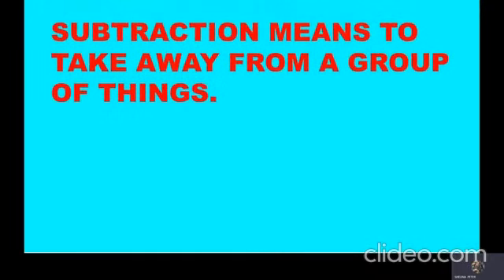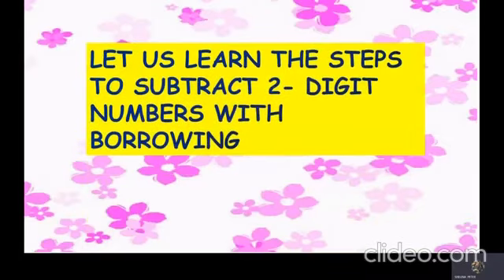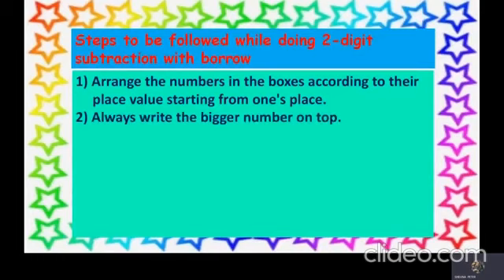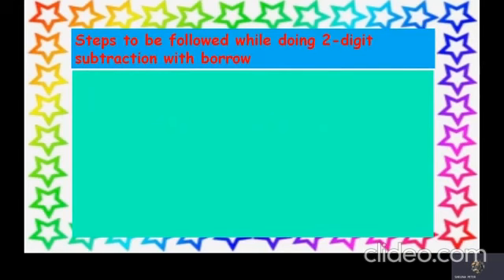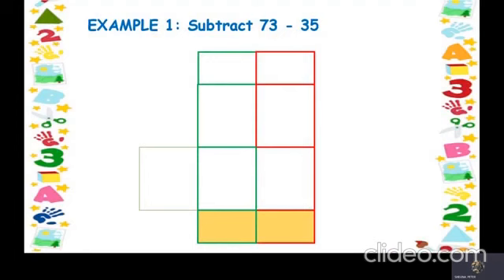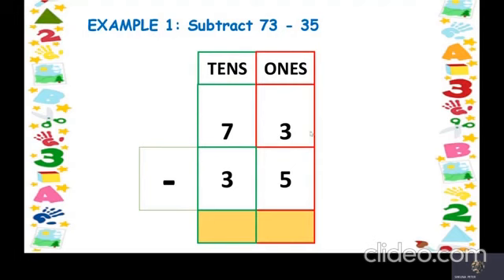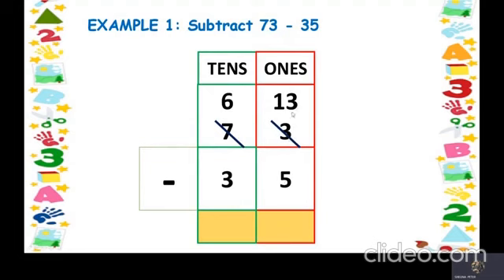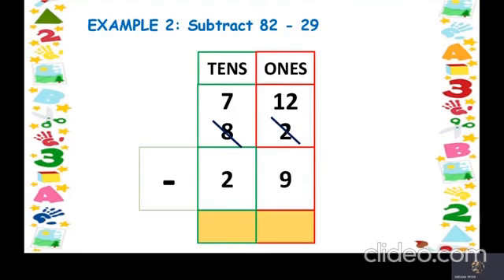Class II (Mathematics) 2 digit number with borrowing. (Part 2) (Attachment in description box)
Class II (Mathematics)
Chapter No. 6 "Subtraction"

Topic : 2 digit number with borrowing.